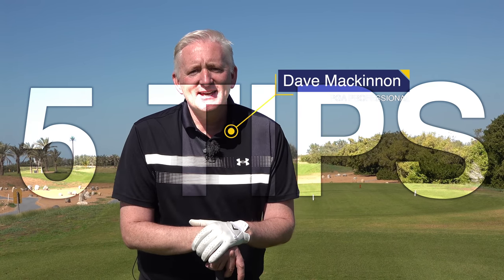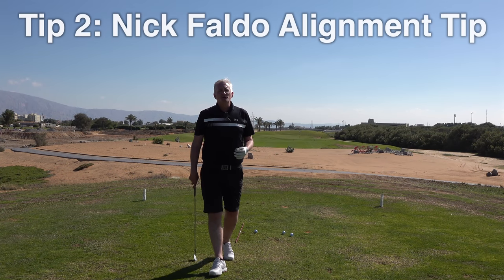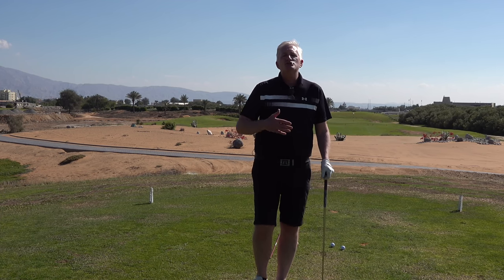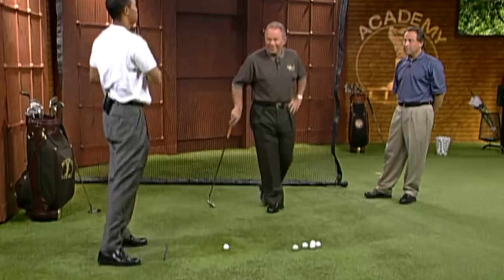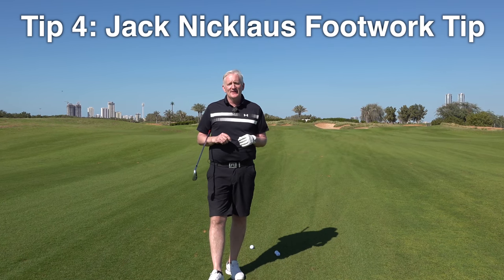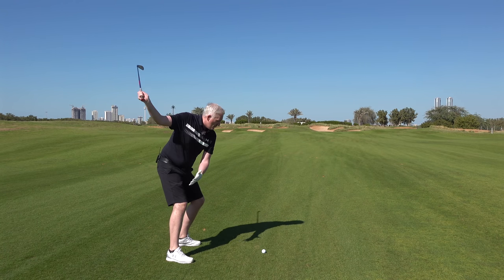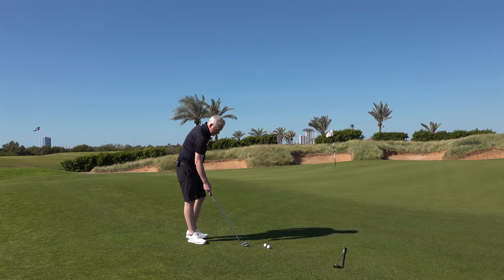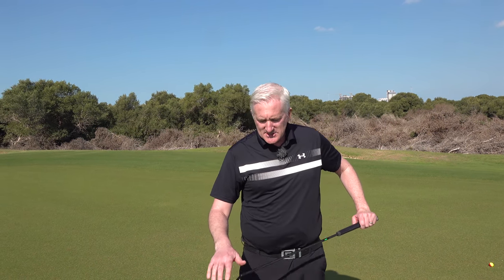Faldo Nicholas Woods Ballesteros McIlroy best tips ￼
These are 5 of the greatest golfers we have seen and our PGA Professional David Mackinnon shares their biggest tips and secrets, as to how they became so good at golf! These tips cover a wide range of topics and are sure to help lower your handicap but hitting driver further, hitting irons straight, chipping tips and how to shape a golf shot!